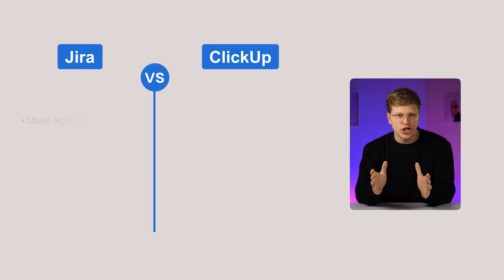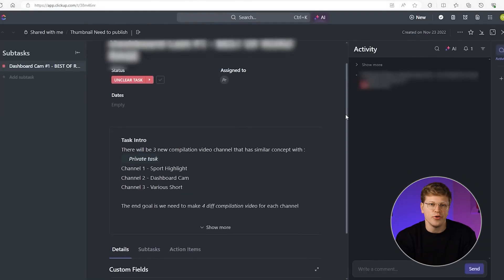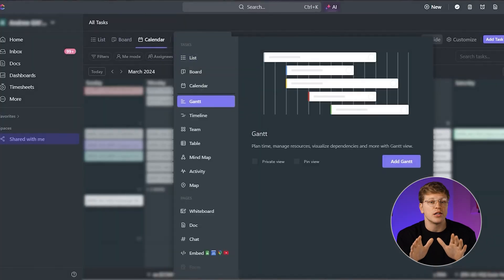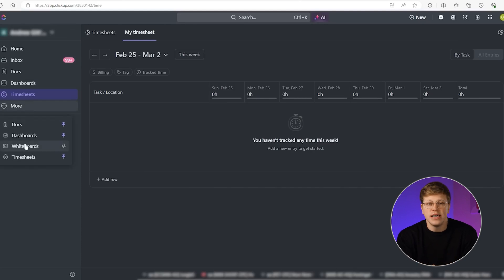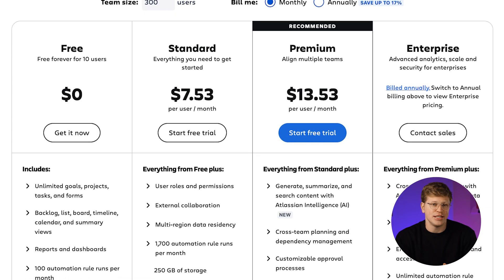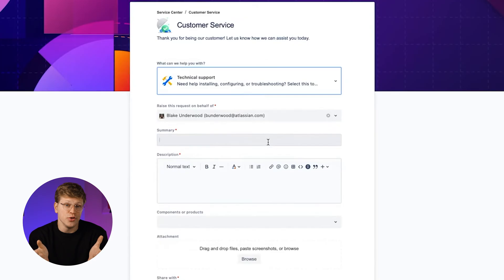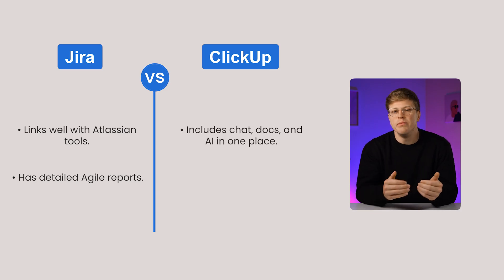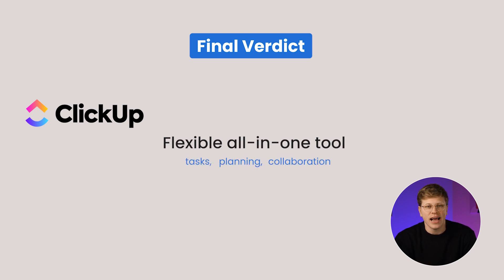Jira vs ClickUp: Which is Better? (2026)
In this video, we’re comparing Jira vs ClickUp to help you decide which project management tool is the right fit for your team. We’ll cover everything from ease of use and features to pricing, customization, and the biggest pros and cons of each platform. Whether you need a structured tool for Agile software development or a flexible, all-in-one workspace, this video will help you determine which one best suits your workflow and goals.

Timestamps:
00:00 - Introduction: Jira vs. ClickUp
00:07 - Ease of Use & Setup
00:18 - Jira's Setup
00:35 - ClickUp's Setup
01:03 - Design & Customization
01:08 - Jira's Design
01:27 - ClickUp's Design
01:43 - Features & Functionality
01:48 - Jira's Features
02:04 - ClickUp's Features
02:30 - Pricing
03:16 - Support & Reliability
03:48 - Extra Perks
04:27 - Final Verdict
04:49 - Conclusion